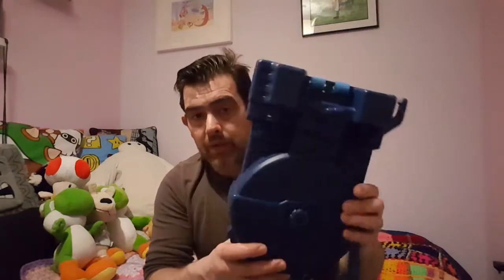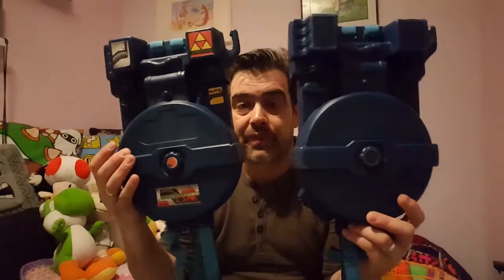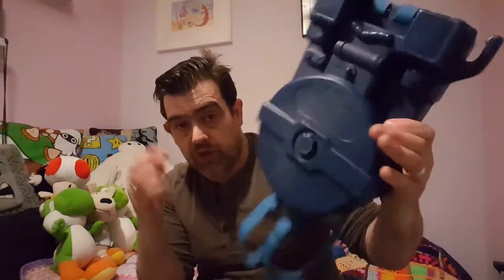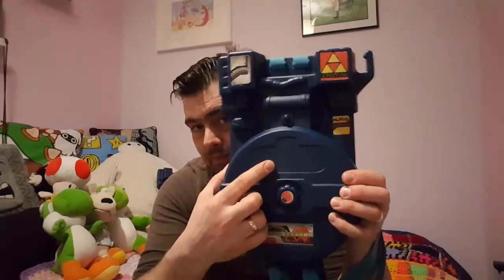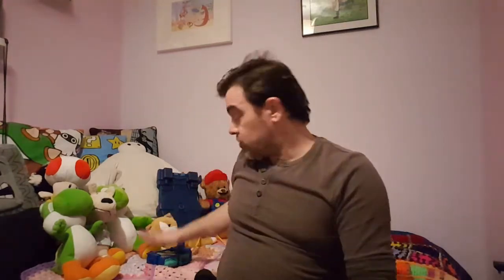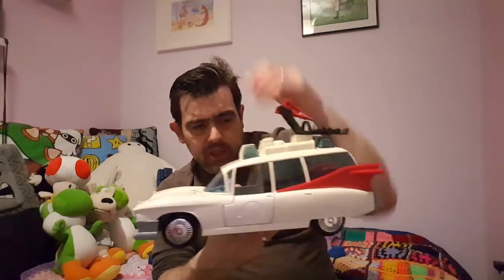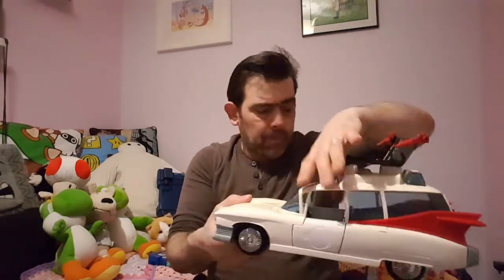GHOSTBUSTERS PICKUPS AND NEW REALESE 2021 KENNER HASBRO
Well they say progression is evolution
or in my case just evil

as finding parts is like looking for that pot of gold at the end of the ever elusive rainbow

Well time is a giver and parts did come  at a price
me thinks selling my soul to  Rumplestiltskin
would be an easier option lol

Well all good things game to those who wait

I'm impatient so hurry the fk up lol

for all your Ghostbusters proton pack needs
parts or replacement here is the place to come

to preorder the latest action figures from the Ghostbusters kenner line or just love to collect all things plastic..then look no further than
star action figures

for some retro toy goodness plastic crack collectables will sort you out to help you with your addiction

to hear the podcast hop on over to movies as comics to hear the latest instalment of the movies as comics series featuring ozzie and Henry
and yours truly doing my games reviews

find the link to the podcast in there Instagram bio

for more of my collection and content
for all your dietary needs here is some social media outlets you might just want to indulge in

jamies-vintagetoys link to follow as he has taken a sabbatical from social media 😪

also checkout supernerds UK amazing guy with amazing content. ecto challenge im on it

I'm on Instagram as @loumarkfosters07. Install the app to follow my photos and videos.

Add me on Snapchat! Username: rocker-jockey